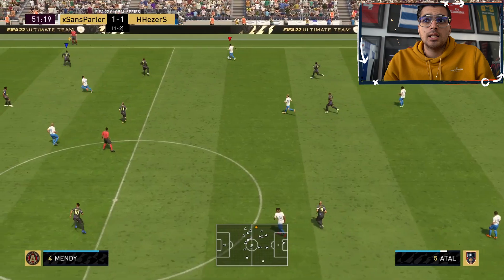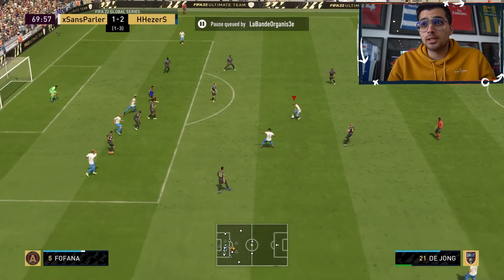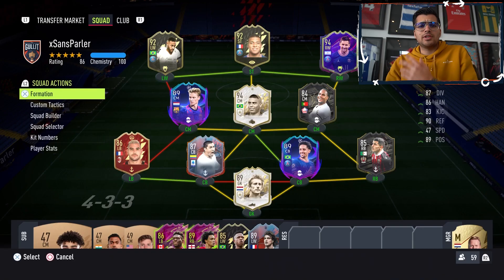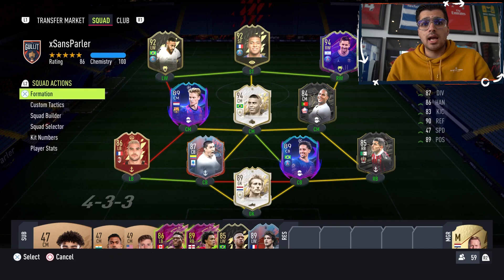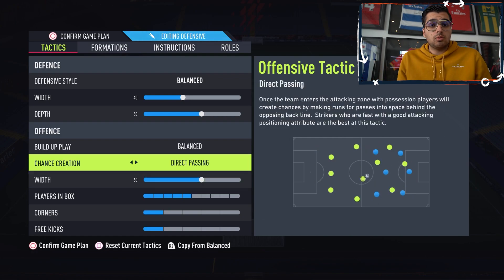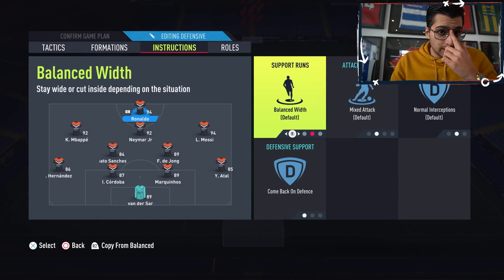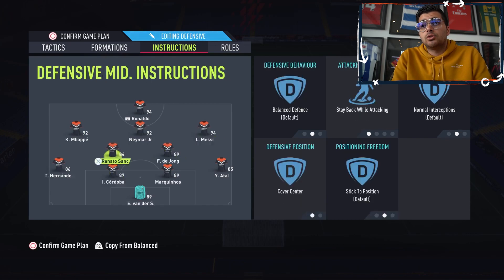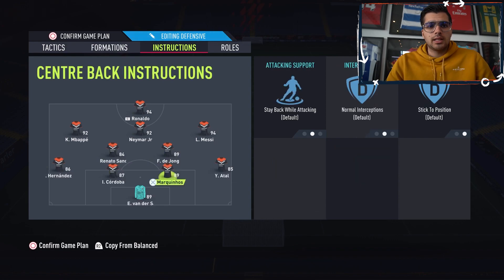Levi de Weerd's BEST 4-2-3-1 Custom Tactics🥉 | TG Formations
Levi's custom tactics are here for every single one of you. He's taken the time to share his TOP-4 in the FGS European Qualifier #1 custom tactics with us.

Looking to get yourself a 1-on-1 FIFA Coaching Session?

Looking to impress your friends with our TG Jacket?

0:07 - Intro
1:03 - Gameplay
3:57 - Tactics
5:10 - Instructions
6:58 - Outro